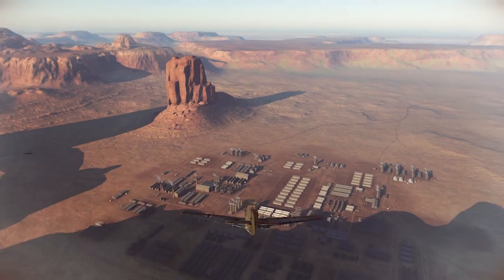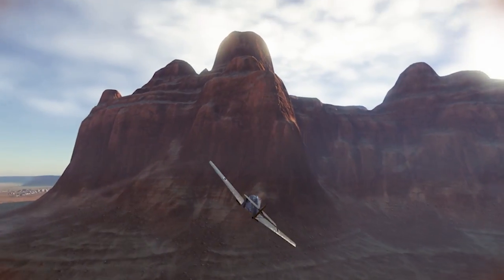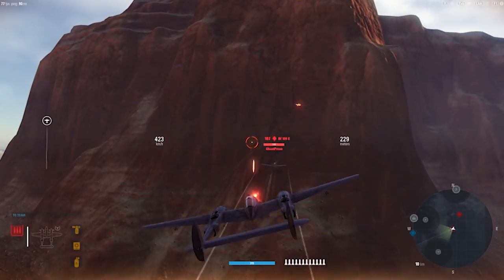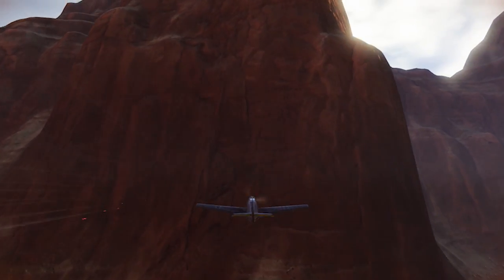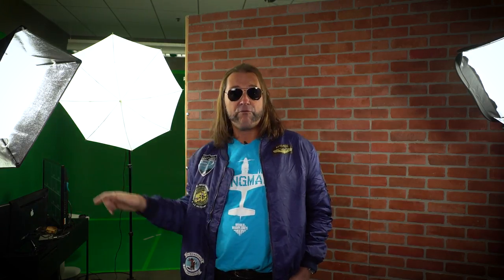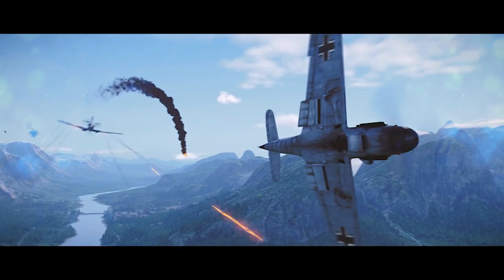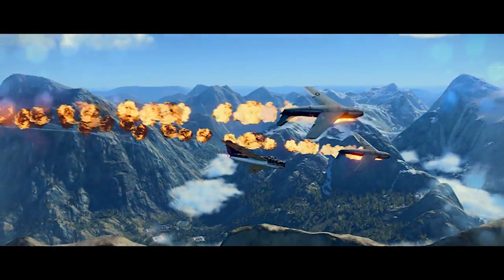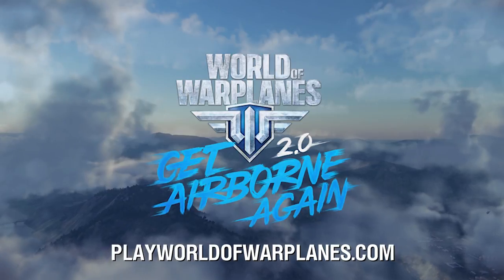Do you have the chops to fly like the King? Pt. 2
Up your game with these helpful tips from the King!

Want to join? Play World of Warplanes for FREE